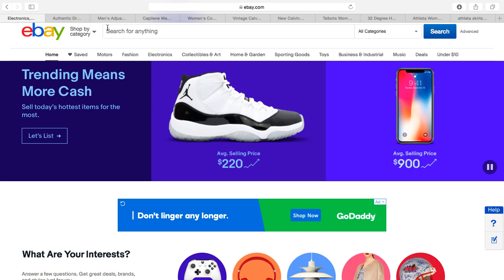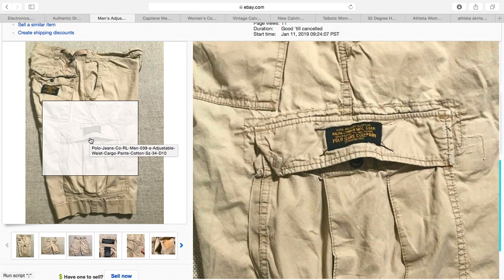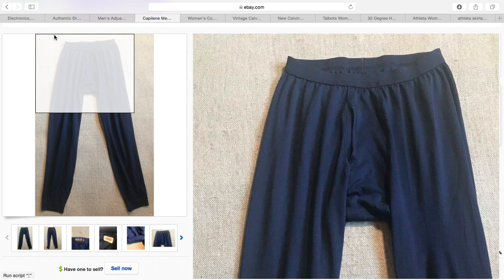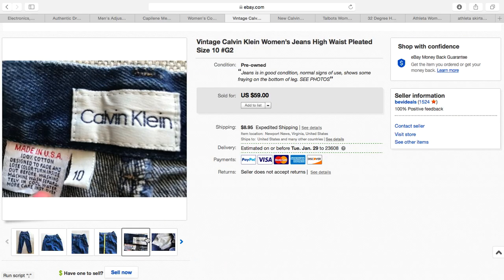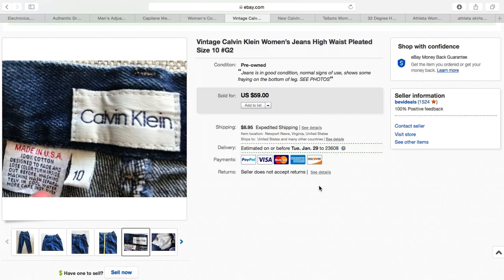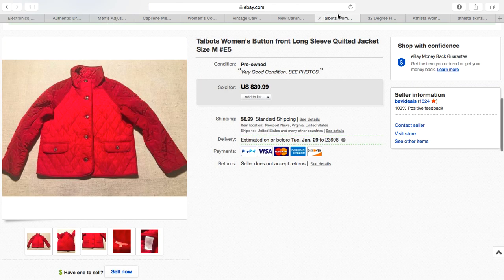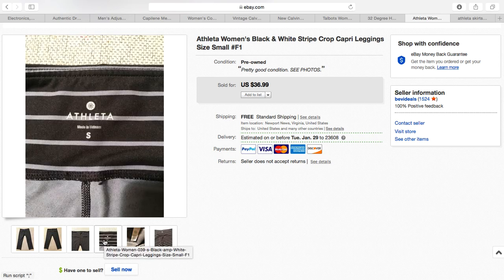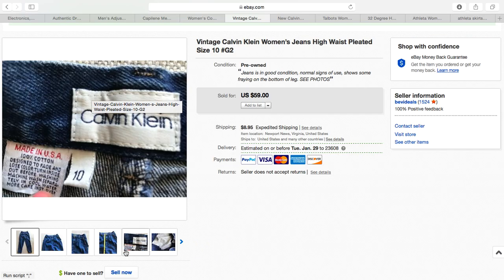5 Items I Can't Keep In Stock On Ebay -- Items That Sells Well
Hey guys here are 5 clothing items that sells great on ebay. Enjoy!

SHIPPING SCALE I USE